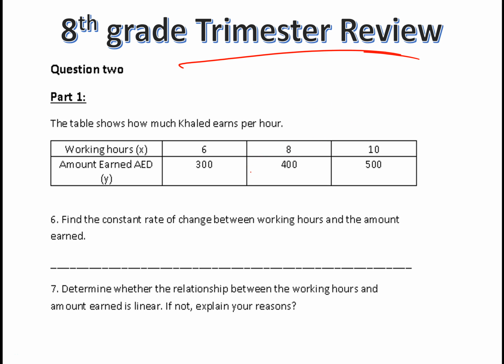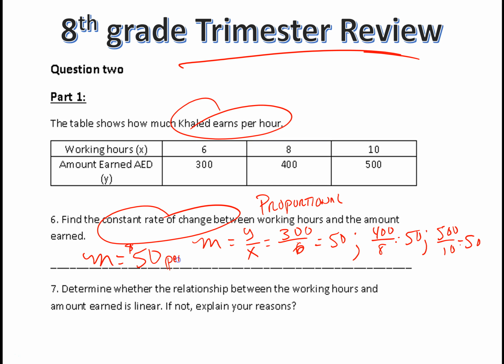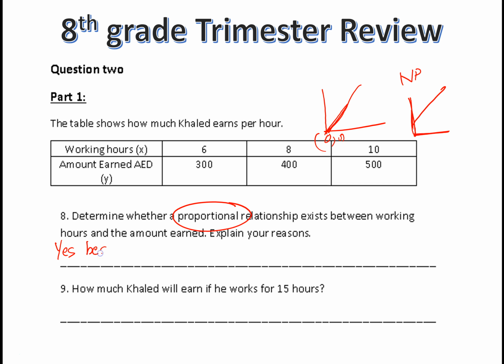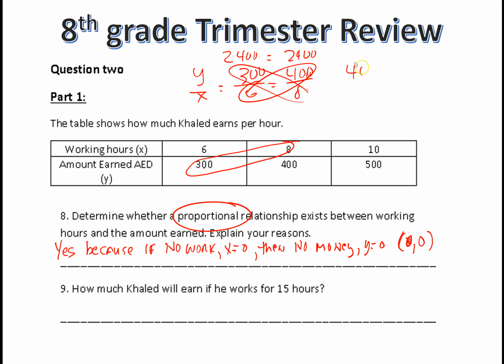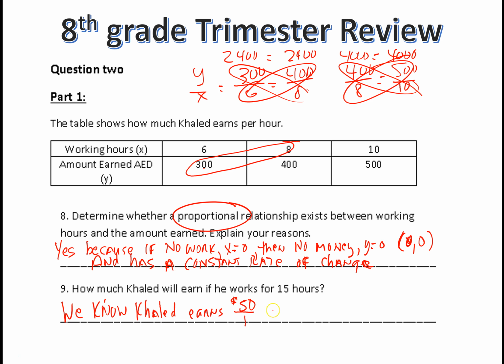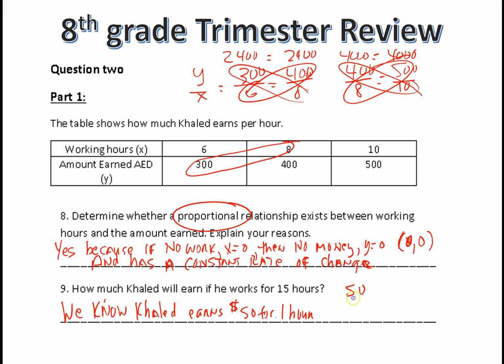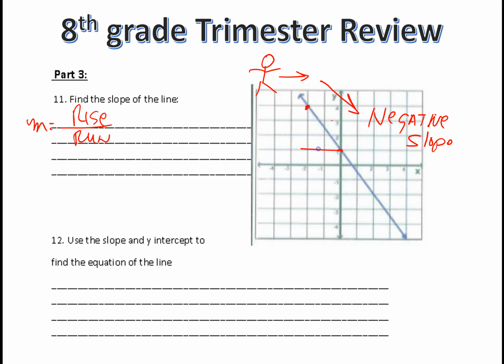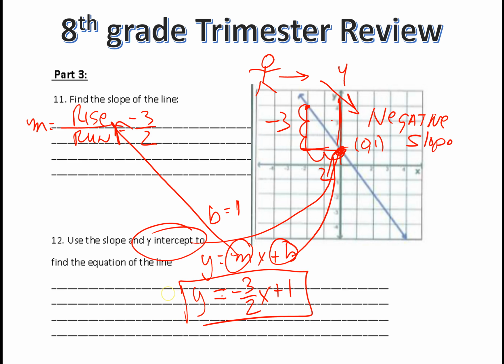8th trimester review video 3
linear proportional
Slope intercept, y = mx + b